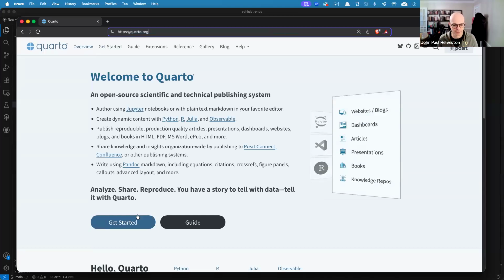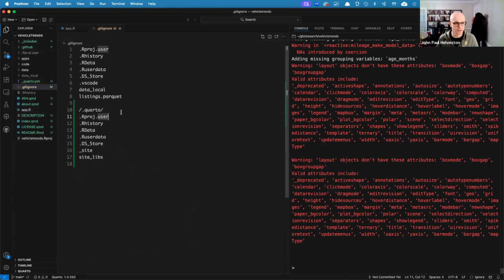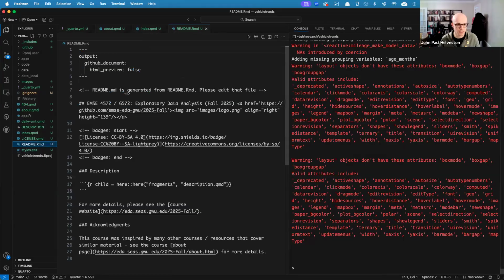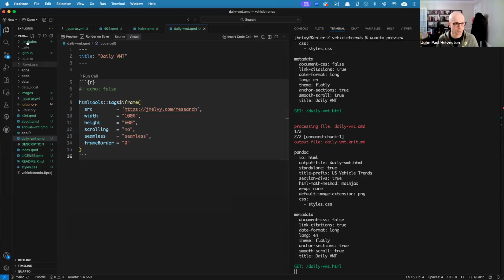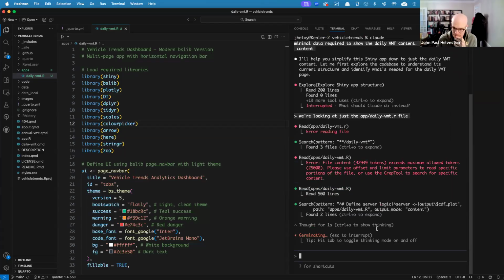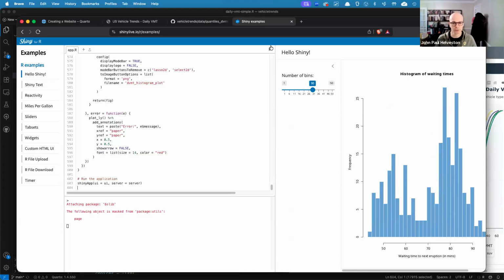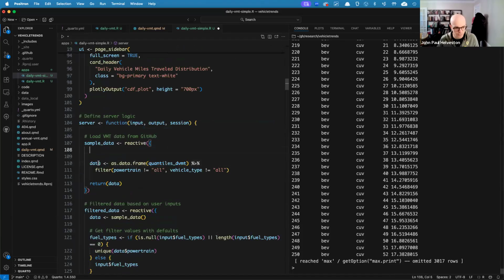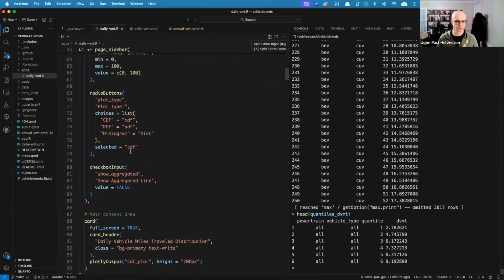Making a Quarto site that serves shinylive apps with iframes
I've never done this before, but we have a relatively larger shiny app that we wanted to see if we could convert into a static website using Quarto for the website and shinylive to host static shiny apps that run in the browser using webR.